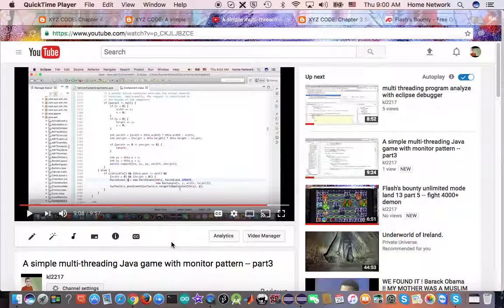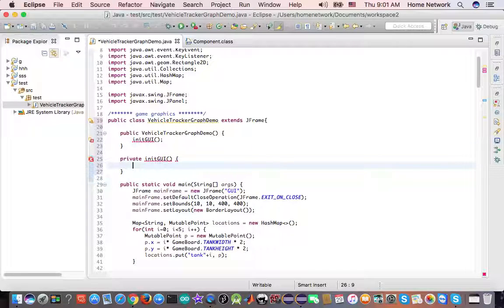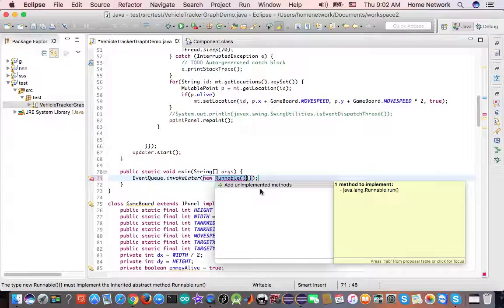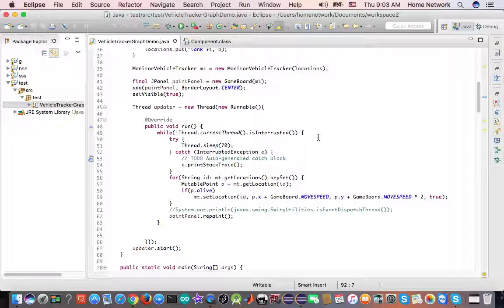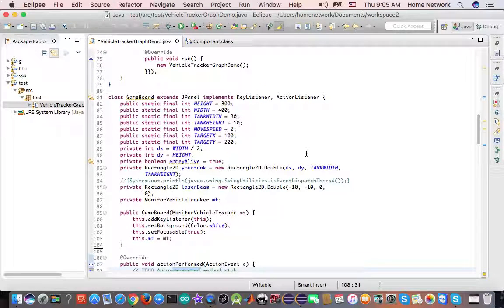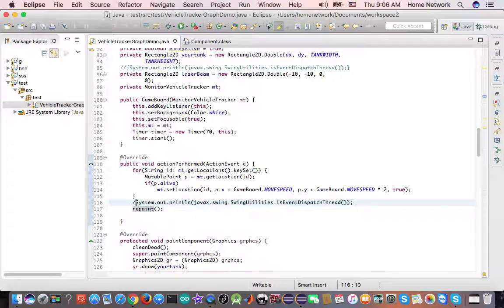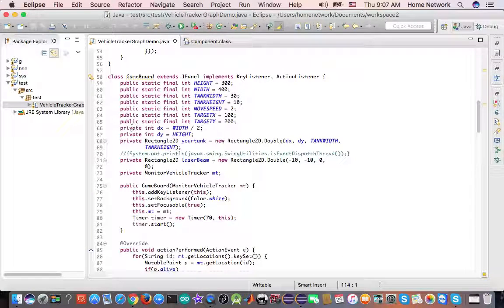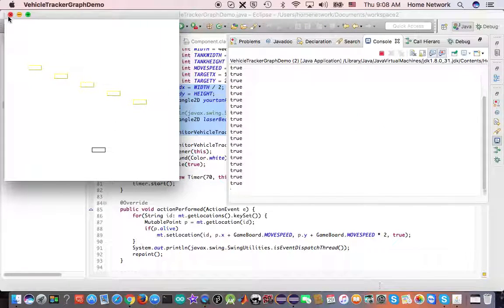A simple multi-threading Java game with monitor pattern -- part4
In this section, we have both gui initialization code and animation code called from the swing event dispatch thread; we also modified the state variables of GameBoard so that they are published safely according to the standard of multi-threading code.